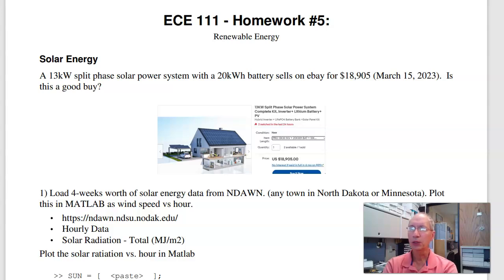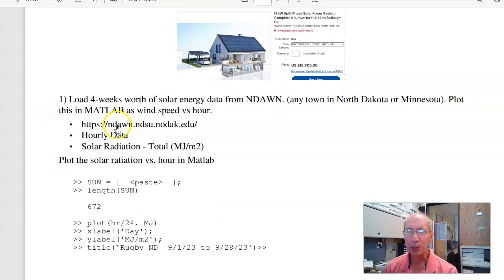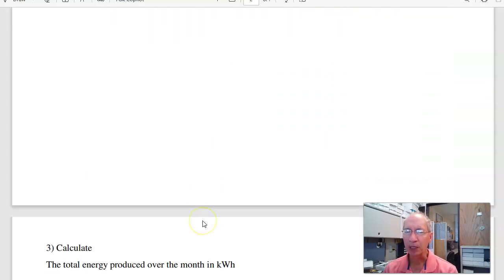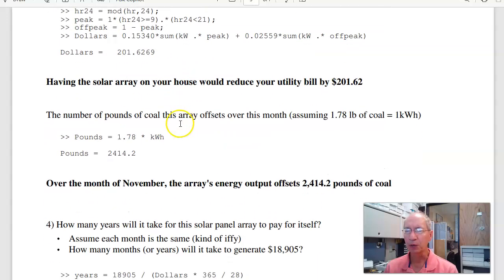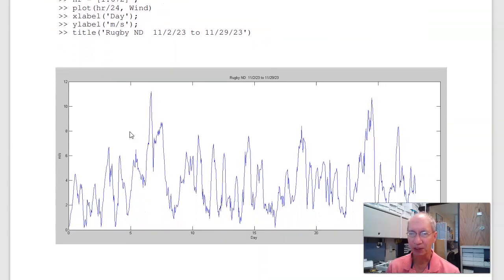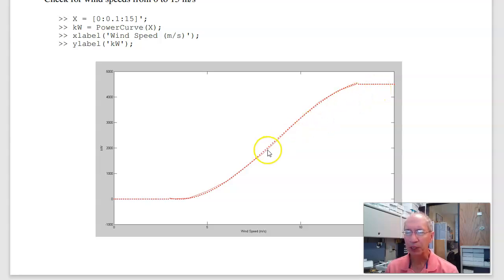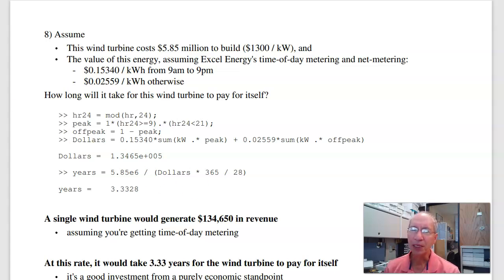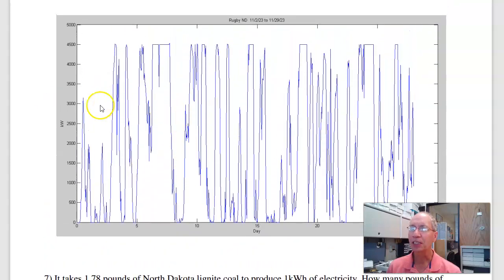ECE 111 Homework #5 (Fa24)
Solutions to homework set #5 for NDSU ECE 111: Introduction to ECE (using Matlab to plot wind and solar production for a given solar  or wind platform).  Please visit Bison Academy for corresponding lecture notes, homework sets, and solutions.